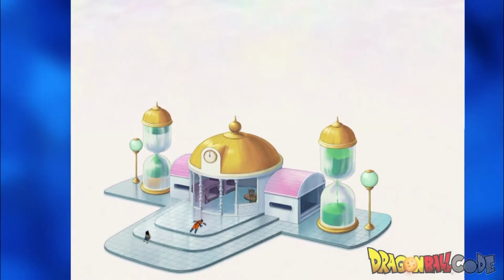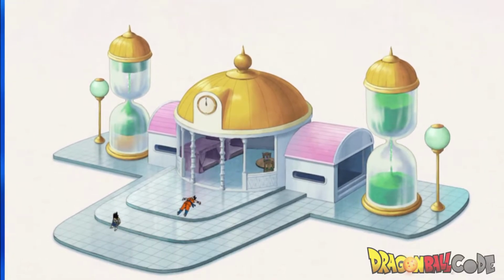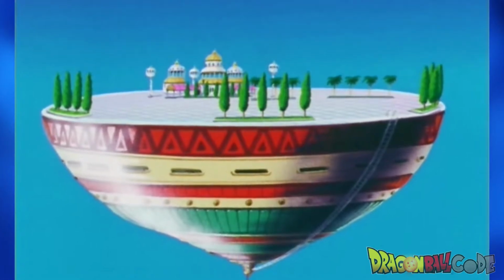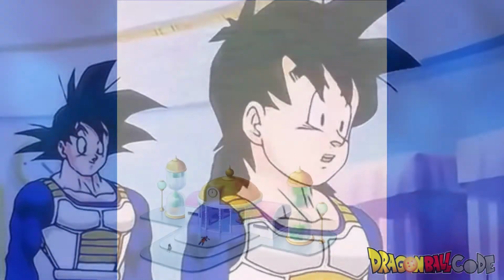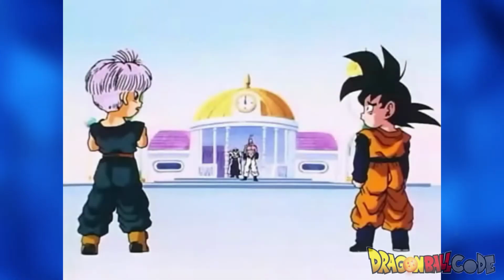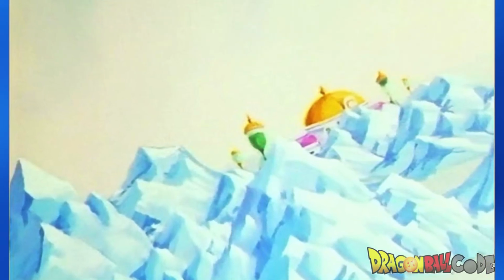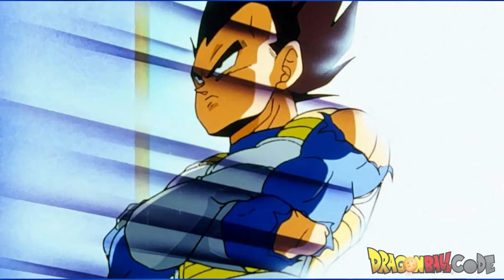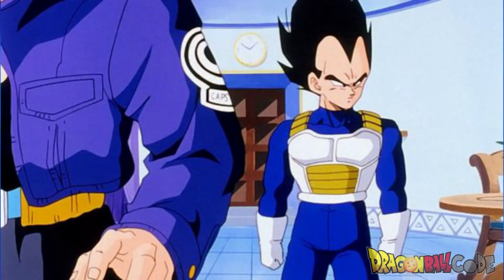The Hyperbolic Time Chamber Explained | Dragon Ball Code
The Hyperbolic Time Chamber Explained

The Hyperbolic Time Chamber or the Room of Spirit and Time is a place, in the dragon ball universe, where time is much different than what we know. One day equals one whole year inside of this room. The place is also full of unsafe elements. That's why today we are talking about the hyperbolic time chamber and the things that happen in it.

Anime:
Dragon Ball
Dragonball Z
Dragon Ball Super
Dragon Ball Gt (up to you)

That way you won't miss any of my new videos.

I do not own Dragon Ball. DragonBall, DragonBall Z, DragonBall GT, Dragon Ball Super and all logos, character names and distinctive likenesses there of are trademarks of TOEI ANIMATION, Ltd.